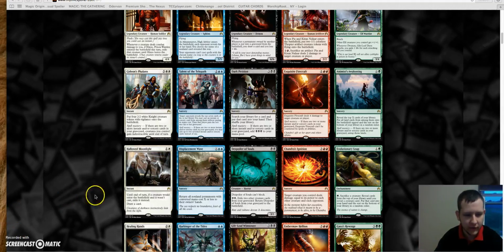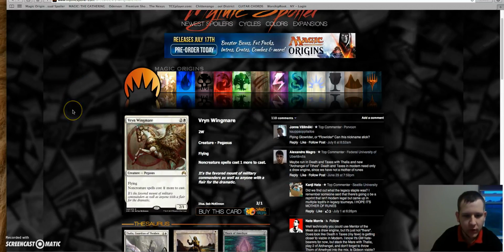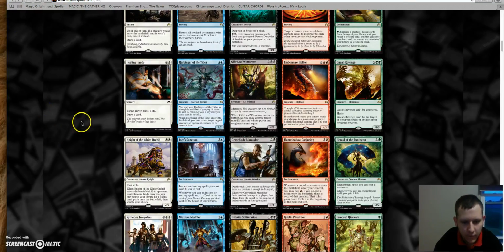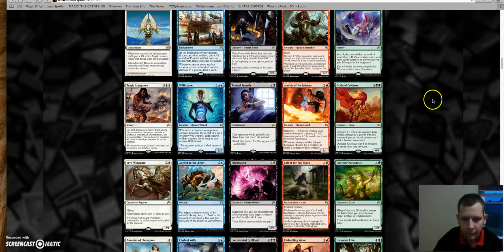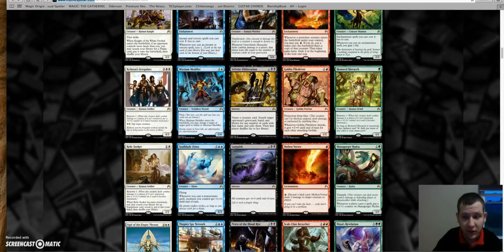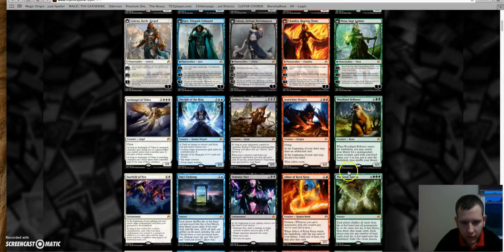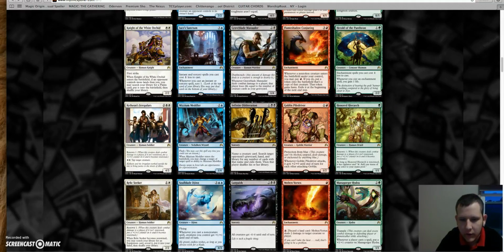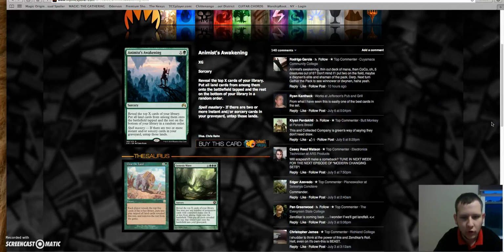Magic Origins Part 1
#1 Of Four. Rares, discussing great cards throughout rarities in magic origins.